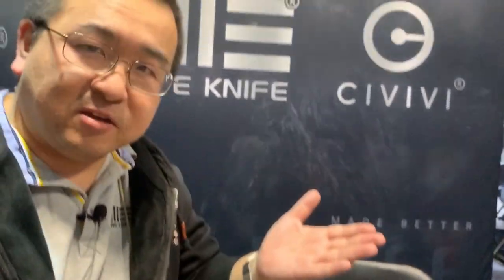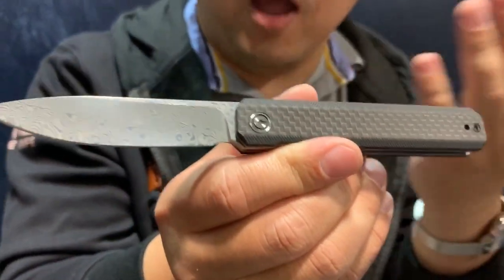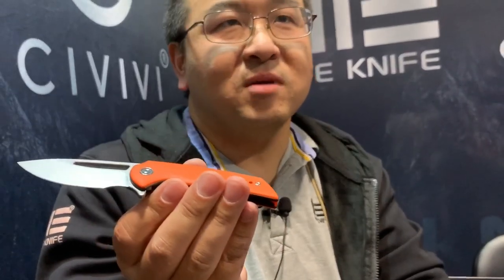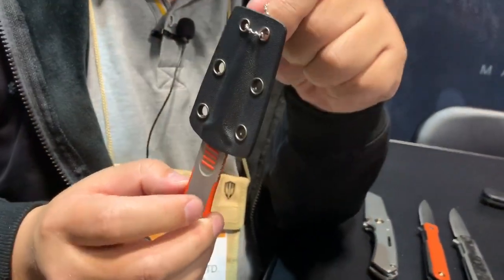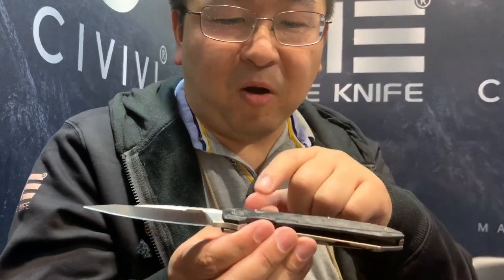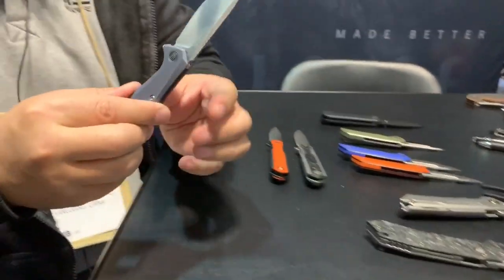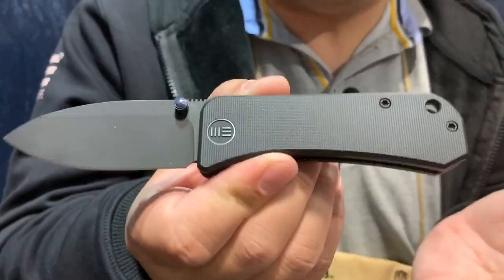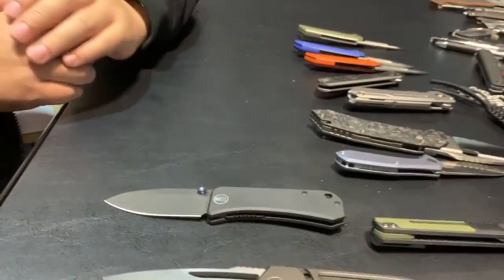New knives from WE & Civivi Shot Show 2020